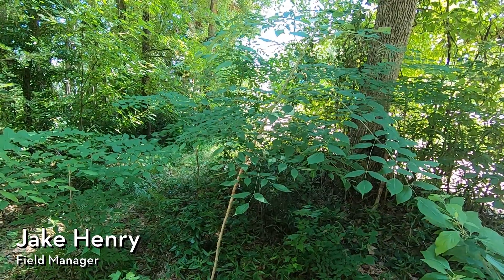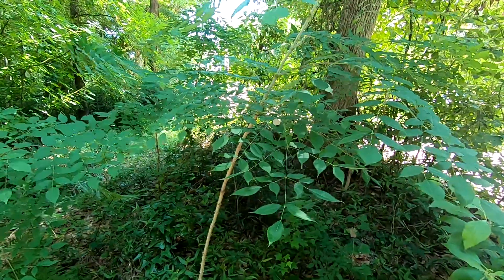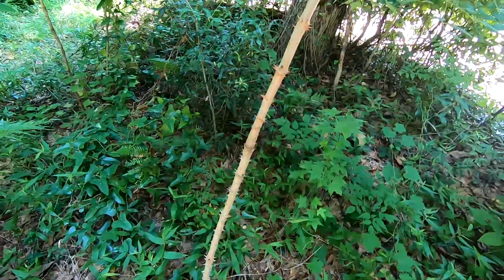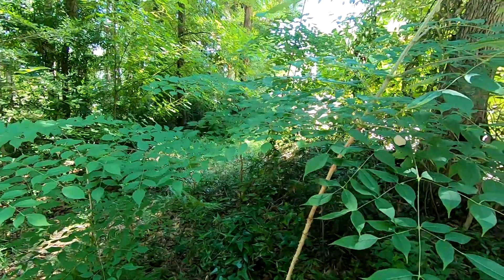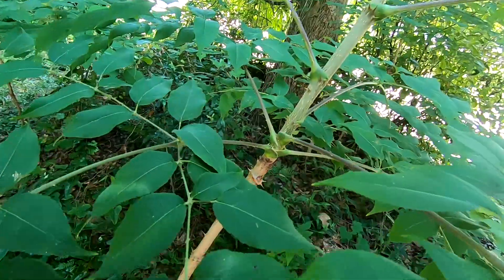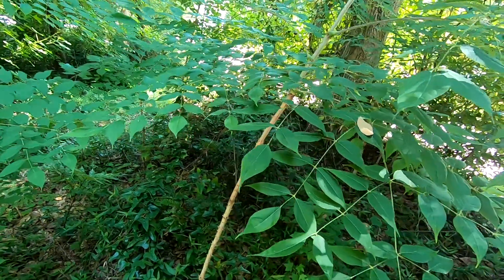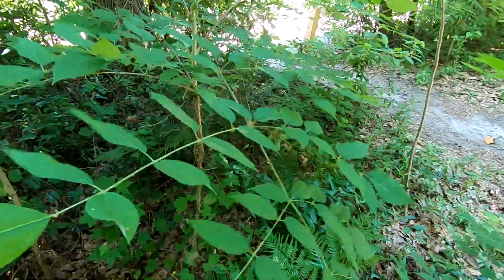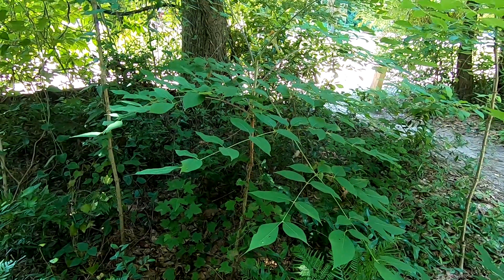Devil's Walkingstick (Aralia spinosa)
Learn about this small, native tree species and where its name comes from!